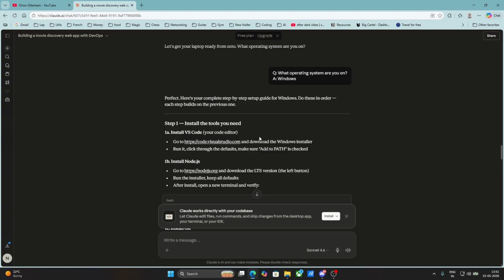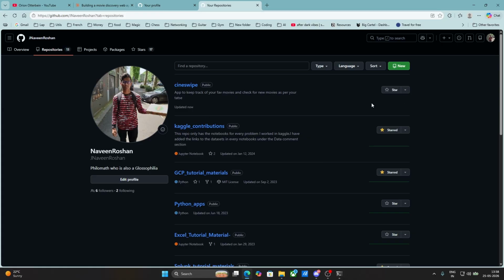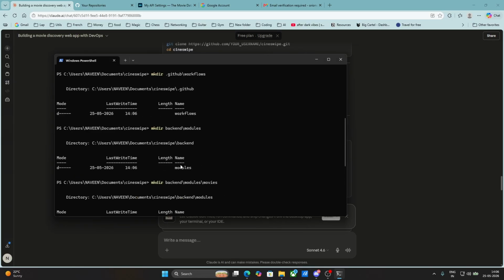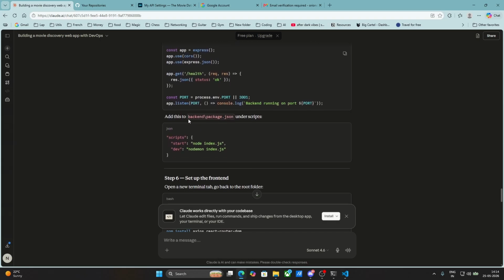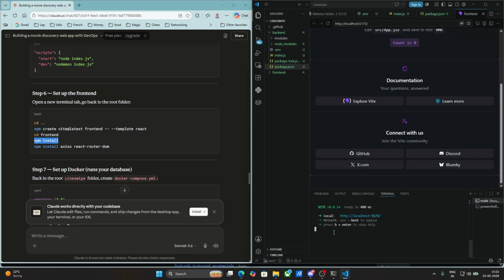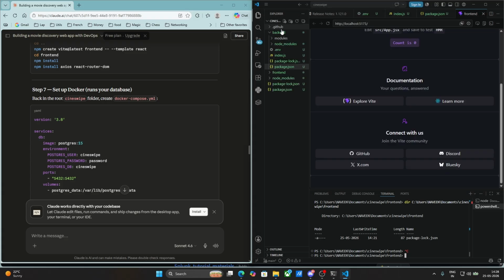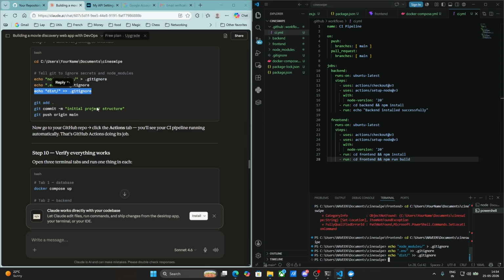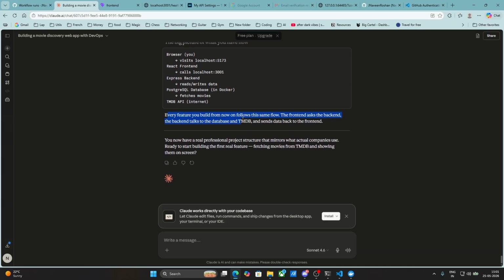Building an AI Movie App From Scratch (Episode 1)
I'm building an AI-powered movie & TV show tracking app from the ground up — and I'm documenting every step.

In this first video, I lay the foundation of the entire project. The app lets you swipe through movies and shows like Tinder, track what you've watched, and get personalized AI recommendations based on your taste. Think Letterboxd, but smarter and way more fun to use.

This series is for both developers who want to see how it's built and movie lovers who want to be first to use it.

🛠️ What I'm building:
→ Tinder-style swipe UI to add movies/shows to your library
→ AI recommendation engine based on your taste
→ Full web app (built in public)